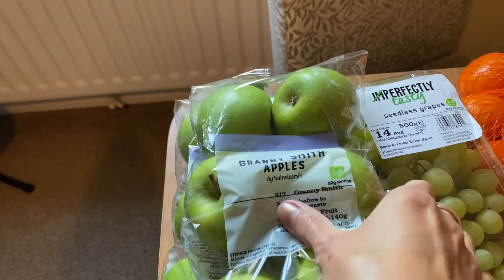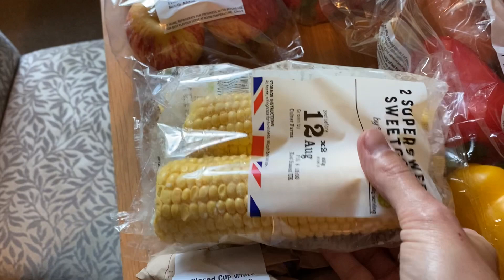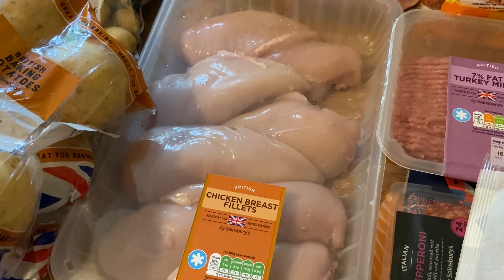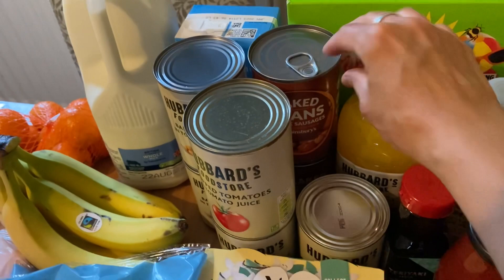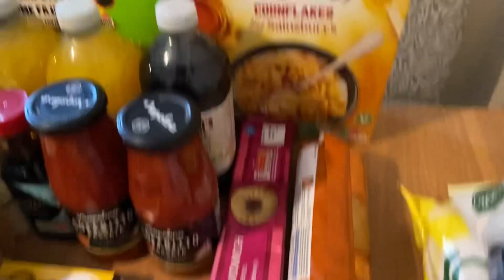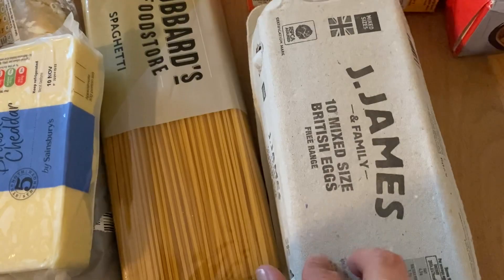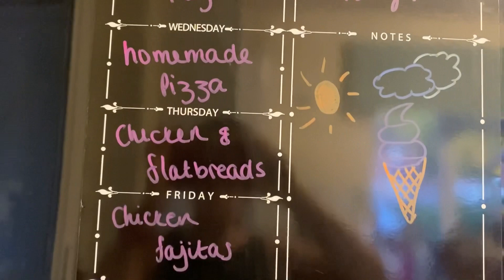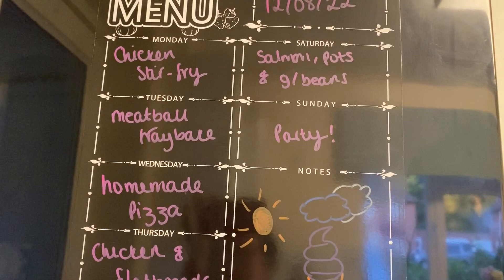Sainsburys weekly shop | grocery haul | Health kick after holiday! | meal plan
Hi everyone,

This week I got a delivery from Sainsburys for our weekly shop. We had a very long drive back from Scotland and the cupboards and fridge were empty so I did a bit of a restock! There's also some healthier lunches and dinners as we've eaten lots of pizza, chips and ice creams while away!

I hope you enjoy, if you do I do grocery haul with meal plan every week (Sunday am) and a meals of the week video (Thursday pm) and a few other recipe videos/vlogs etc in between.

Donna :) x